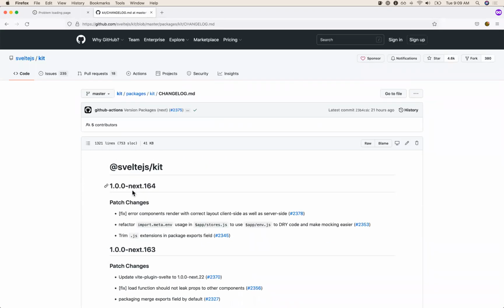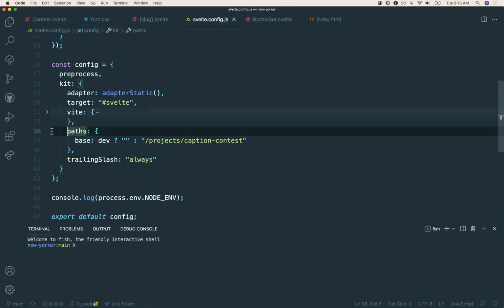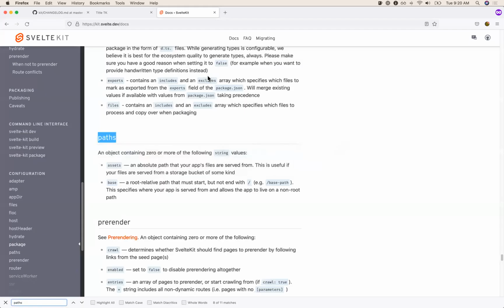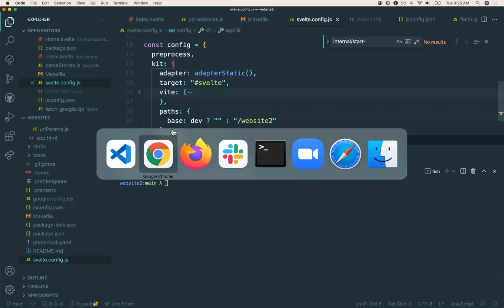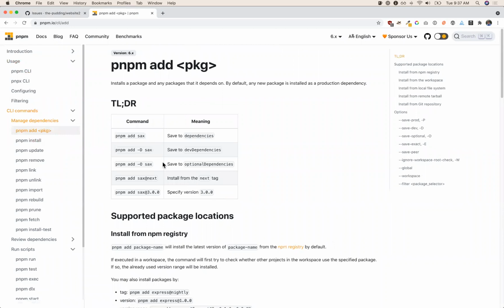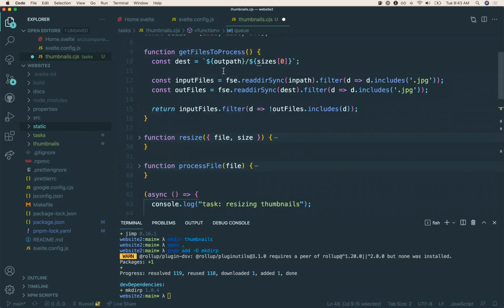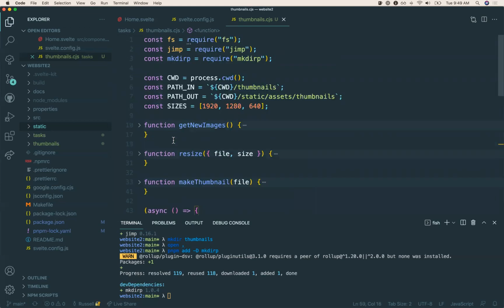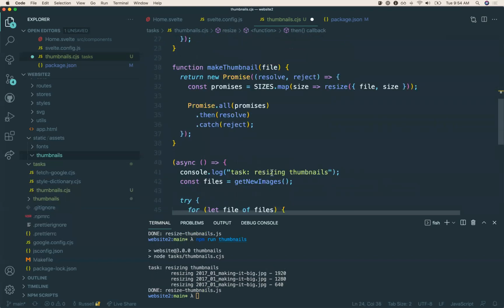Live Coding our Site in SvelteKit Part 2